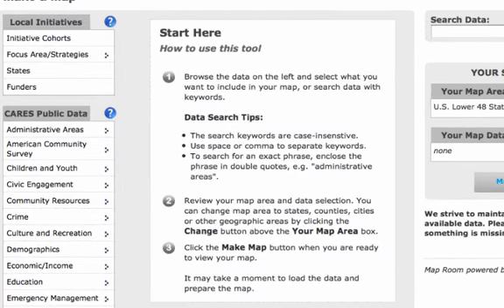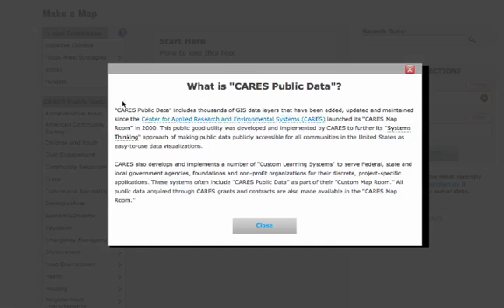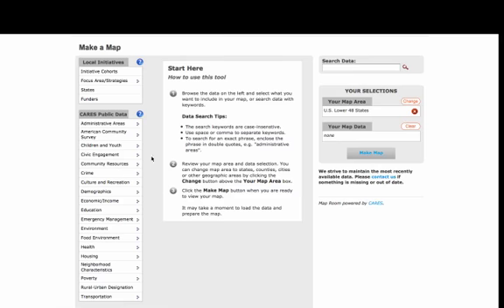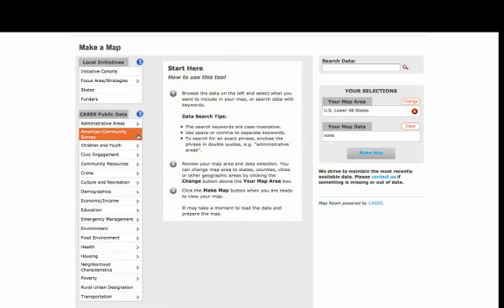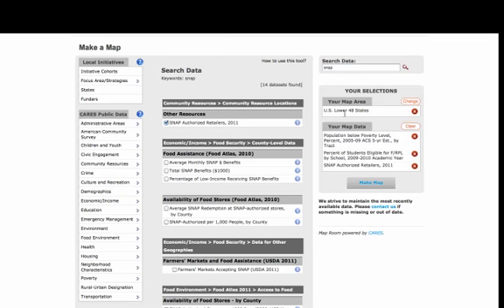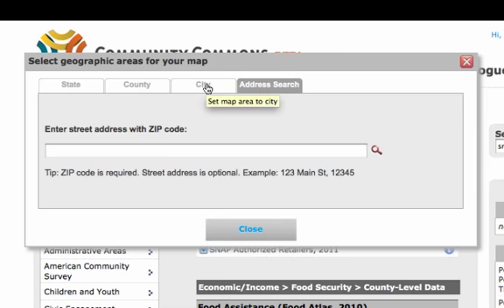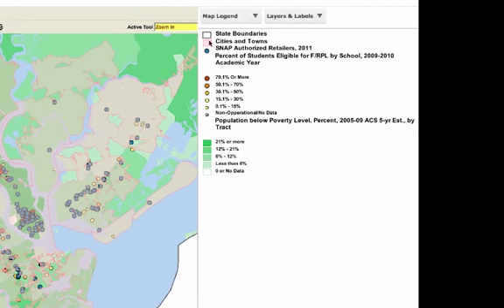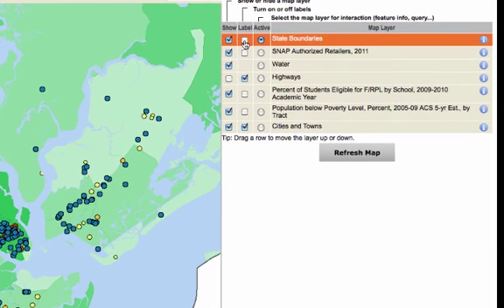CC Making Map v2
Community Commons: Making a Map